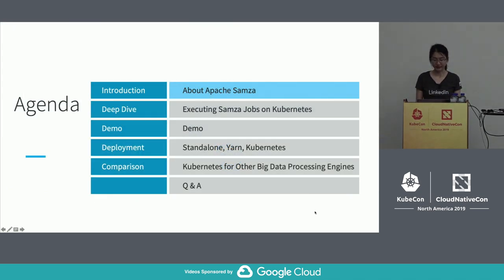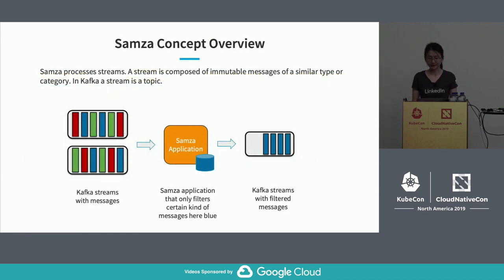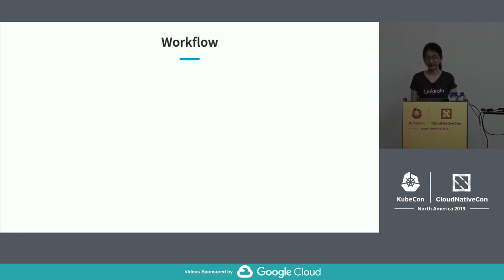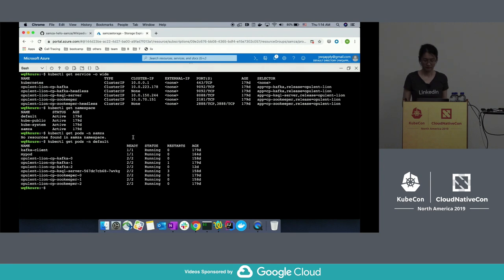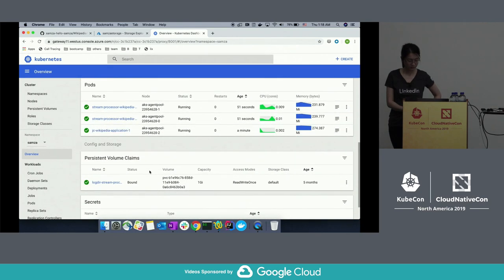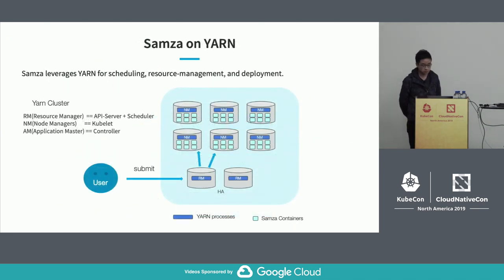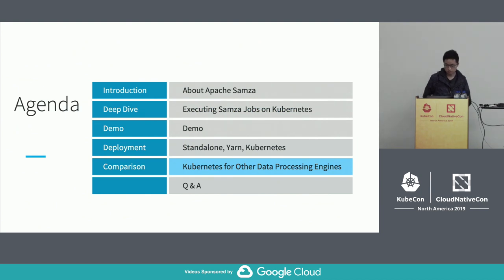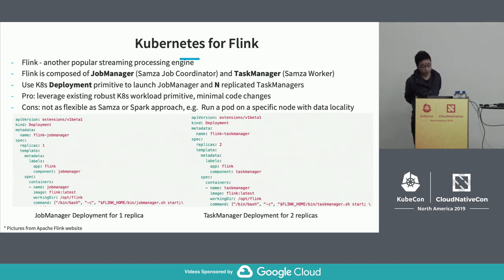Running Apache Samza on Kubernetes - Weiqing Yang, LinkedIn Corporation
Apache Samza is a distributed stream processing framework that allows you to process and analyze your data in real-time. It has been widely used at Linkedin and other companies on a large scale. Recently, we added Kubernetes as the new scheduler backend for Samza to run in distributed mode. In this talk, we will deep dive into the technical details about how Samza runs natively on Kubernetes by leveraging the primitives provided by Kubernetes for scheduling, storages, etc. We will also compare running Samza on Kubernetes with other existing solutions such as YARN and standalone mode. Finally, we will share some practices about running Kubernetes as a container orchestration framework for other big data processing engines.